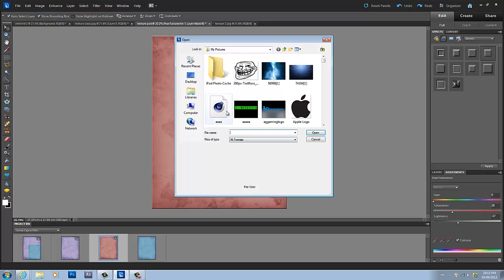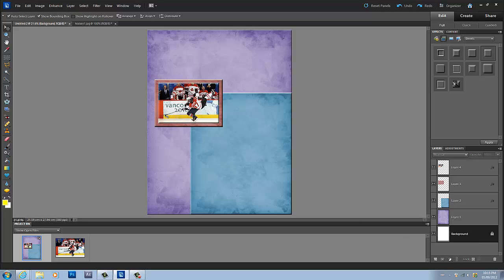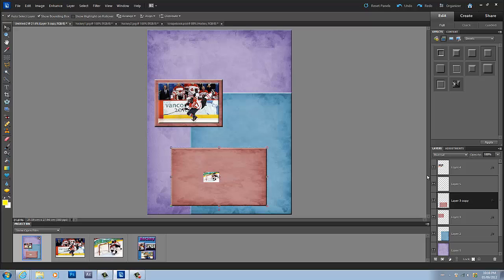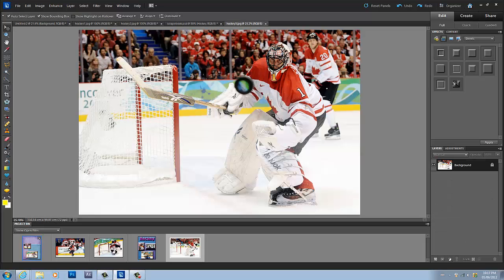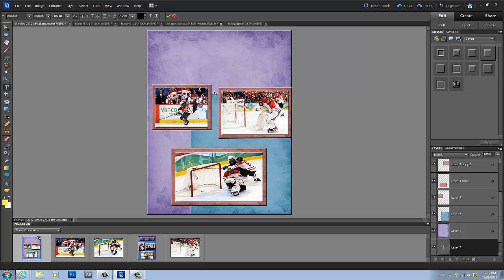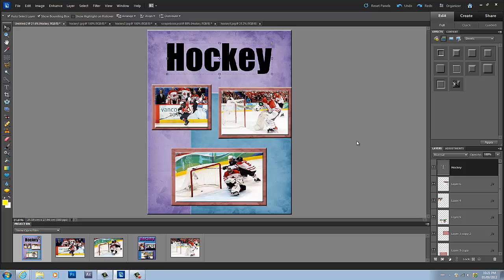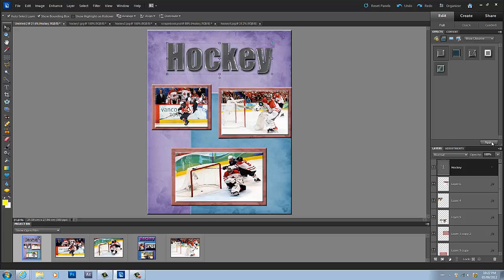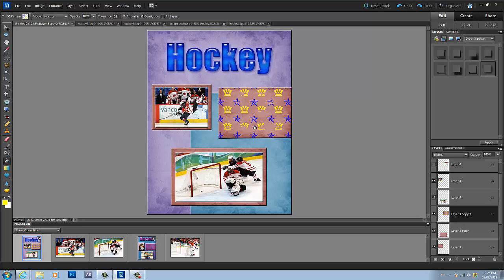Digital Scrap Book tutorial in photoshop elements 10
this is a tutorial on how tomake a digital scrapbook in photoshop elements 10